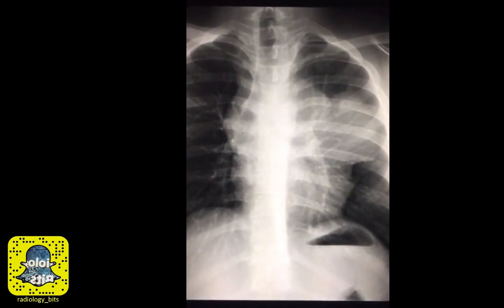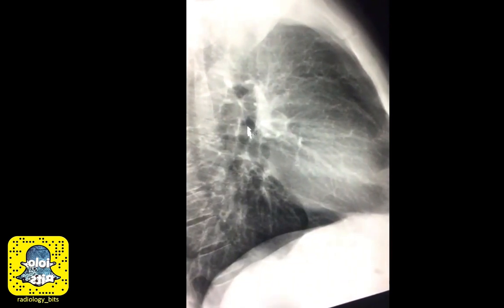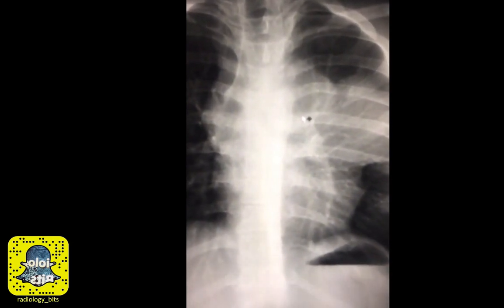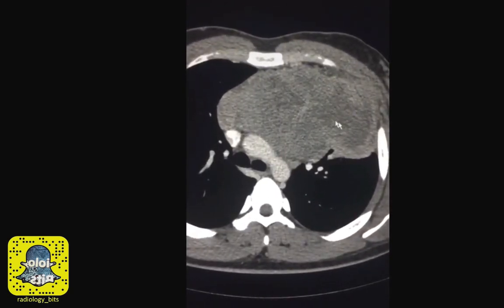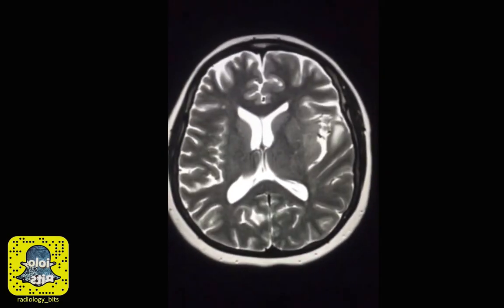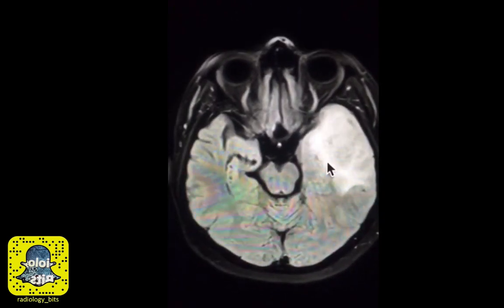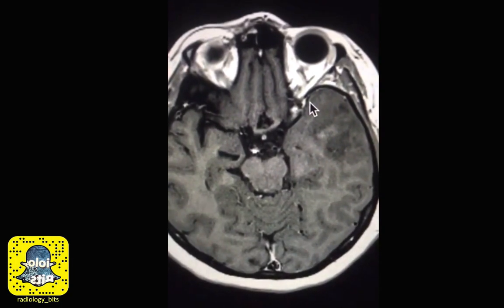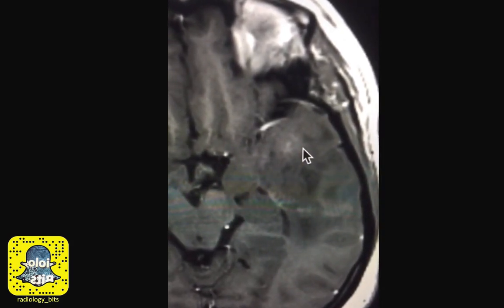RADIOLOGY BITS (SNAPCHAT WEEK 54)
This is week 54 collection of clips posted on our Snapchat account. Enjoy!

NOTE: Case diagnosis and highlighted teaching points are provided below in this description box. Such archiving serves as a reference if you need to know the clip content. In case you rather go over the cases as unknowns, don't scroll down and keep that step till after fully watching the video.

CONTENT:

Case 1-
• Diagnosis: Mixed germ cell tumor of anterior mediastinum.
• Teaching points:  Identify left cardiomediastinal borders on chest x-ray / Clarifying the hilar overlay sign / Classifying mediastinal compartments on lateral chest radiography / Signs of anterior mediastinal lesions on frontal chest radiography.

Case 2 -
• Diagnosis: Diffuse low-grade astrocytoma with anaplastic foci.
• Teaching points: Differentiate T2, FLAIR and T1 / Know the big categories to consider with high T2 signal and mass effect / Emphasize the utility of T1 with IV contrast versus T2 or FLAIR in primary intra-axial brain neoplasm.